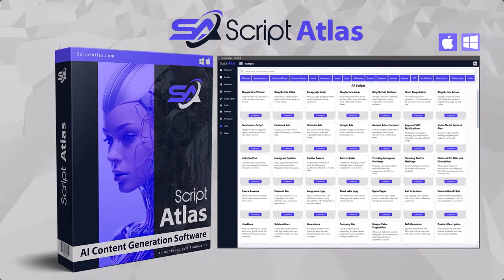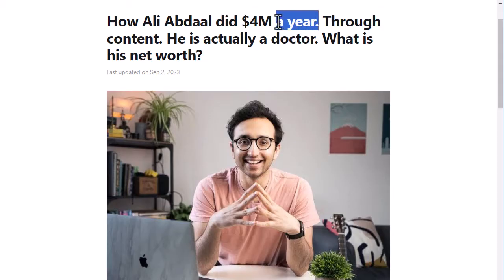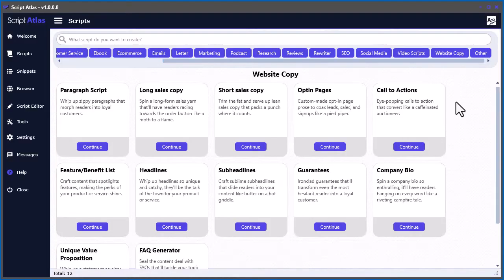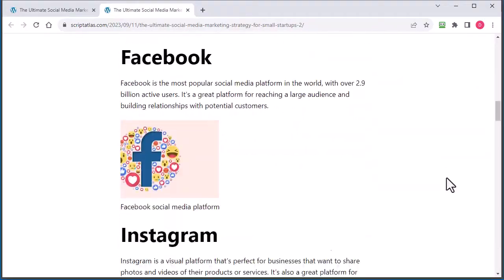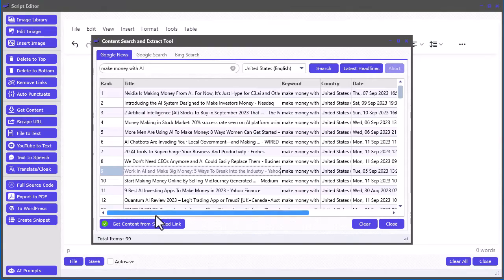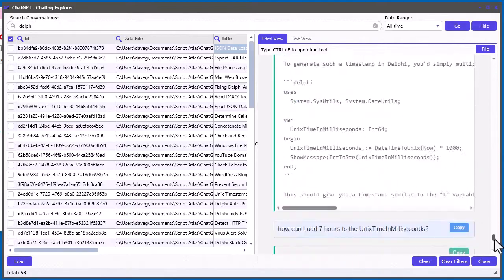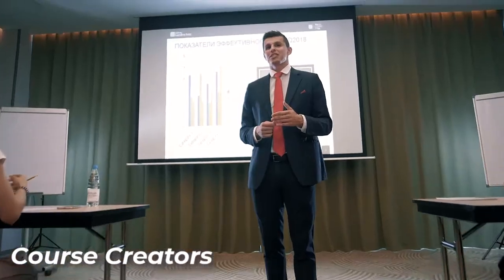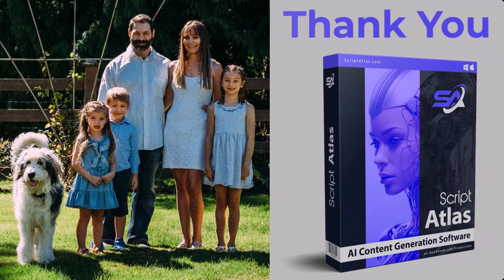Script Atlas: 128 AI Scripts, 39 AI Voices, 20k+ Prompt Explorer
Access top-notch AI content creation engines without spending a penny on ChatGPT API fees!

Your business deserves the best! Explore a new breed of software designed to take your business to the next level and unlock powerful tools to enhance your online presence and marketing strategies.

All of the Video Marketing Tools You Need in 2024 to Establish Your Authority

Streamline your content generation using the power of AI with no API fees and No-Limit features.

With 20 built-in tools, Script Atlas uses the power of AI to help you save time, reduce costs, and create top-performing content in just minutes.

Designed for both Windows and Mac, this sophisticated yet user-friendly desktop application is the ultimate toolkit for marketers, writers, and content creators of all kinds.

This new software is absolutely PACKED with 20 amazing built-in tools!

1) Script Generator - Create 128 different types of scripts using guided prompts for AI

2) Built-in Web Browser - Sophisticated edge-powered web engine for connecting to your favorite AI tool

3) Bookmarks Tool - Pre-loaded bookmarks for several online free AI content generation engines

4) Logins Tool - Instantly login to your favorite AI content engines in a snap

5) Blog/Article Wizard - Simple 4-step tool for generating captive articles fast

6) Script HTML Editor - Powerful editor with 50+ built-in plugins and custom features

7) Image Editor - Simple image editor for the quicks edits you need fast - I'm so happy about this since I'm still struggling with MidJourney!

8) Image Library - Get access to 18 Million+ Images and Icons

9) Snippet Database - Massive 500k+ snippet database library with easy search capabilities

10) Export to PDF - Easily export content to PDF reports or ebooks

11) Export to WordPress - Send your content to unlimited WordPress sites

12) Text to Speech - Experience lifelike context-rich speech in 39 AI voices

13) Speech to Text - Convert audio files or YouTube links direct to text using AI

14) Google/Bing Scraper - Instantly scrape top content from Google and Bing to rewrite using AI

15) Scrape ANY Website - Extract content from any given website link - This is HUGE!

16) Translate Tool - Quickly translate unlimited content to over 100 languages with NO API fees!

17) Content Spin Tool - Spin content using up to 3 different language translations

18) AI Cloak Tool - Cloak AI content using language translations

19) PDF Viewer - Built-in pdf viewer for quickly seeing your generated documents

20) Chatlog Explorer - Innovative tool for searching your entire ChatGPT chat history data - OHHHH this is amazing too! I'm constantly spending way too much time looking at my ChatGPT history trying to find one little thing!

21) Prompt Explorer - Powerful tool with 20,125 pre-loaded prompt templates with fast searching capabilities.

Script Atlas is like having all your content generating tools in one dashboard!

Plus, unlike other similar apps, you don't have to pay any API fees to generate the AI content ... because Script Atlas utilizes a sophisticated built-in web browser to connect you to your favorite AI content generator.

ChatGPT is NOT the only kid on the block!

With Script Atlas you can use ANY AI generator such as, Google Bard, Bing Chat, Perplexity, LLaMA by Meta, Ora Chatbots, You Chat, or Claude AI.

TIP: Use Google Bard or Bing Chat to generate keywords with search volume, CPC, and competition values ... since they are capable of getting up-to-date information, whereas, ChatGPT is not training with current content.